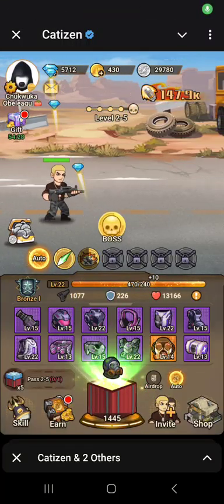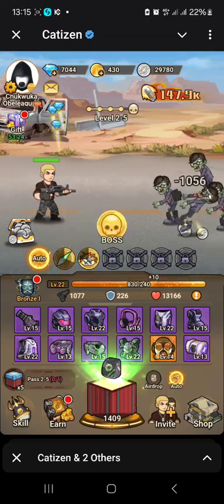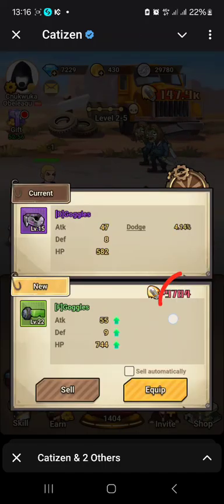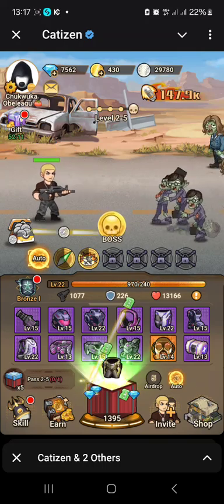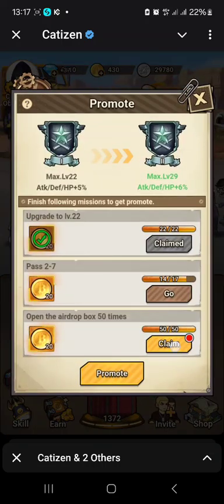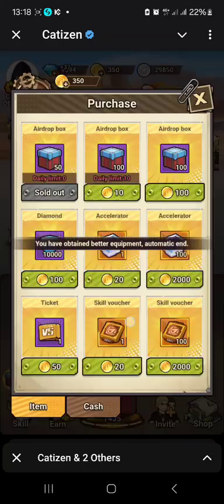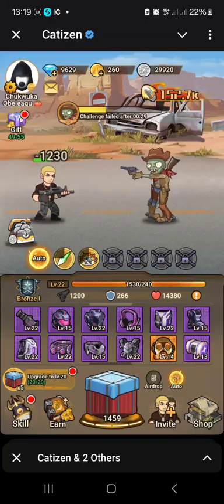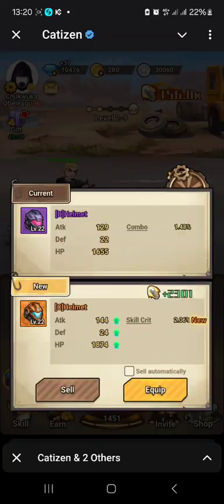How to Automate your Opening of Boxes in Bombie game airdrop